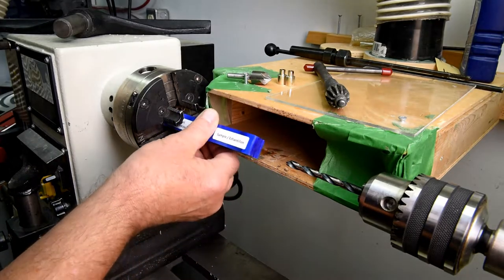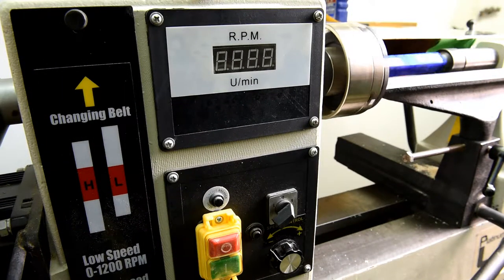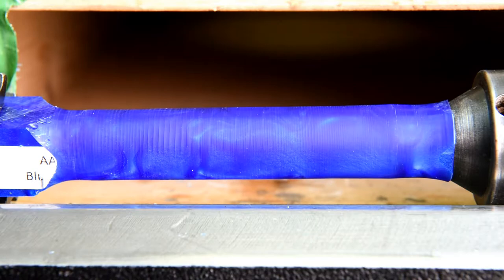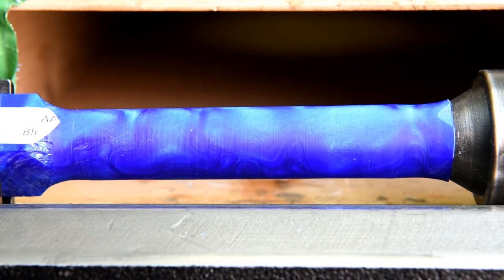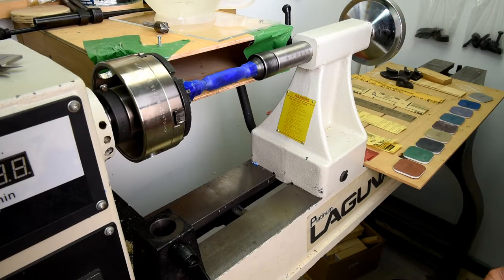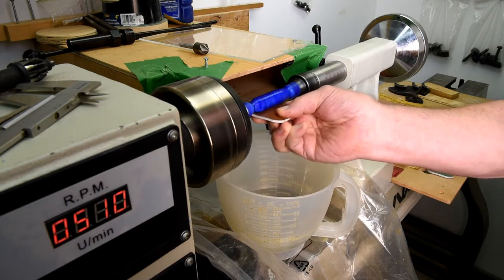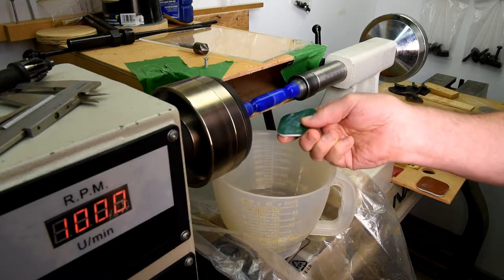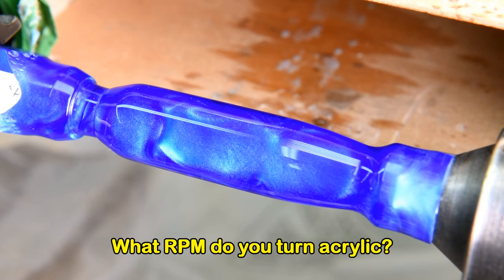The Reamer Handle - Part 2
Making a handle for my brass tube reamer.